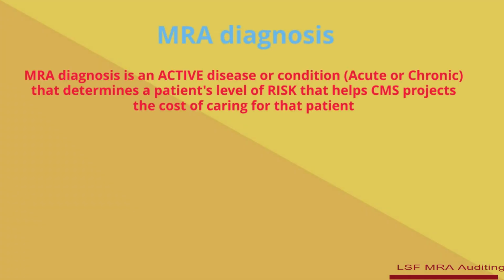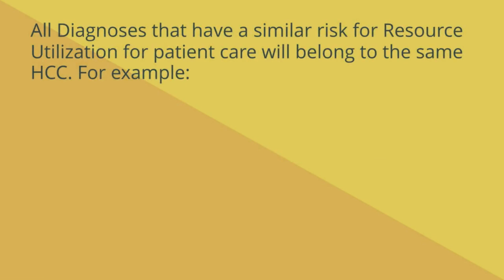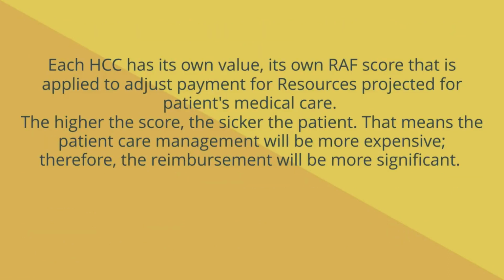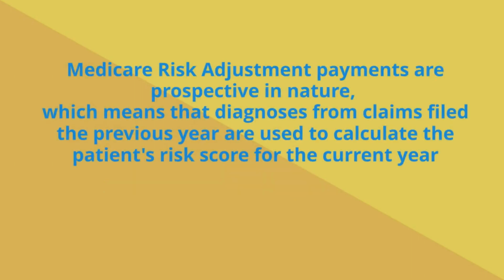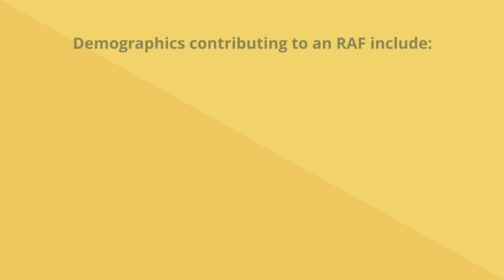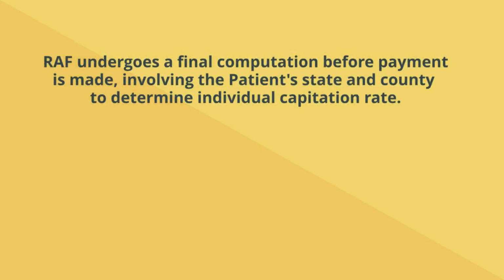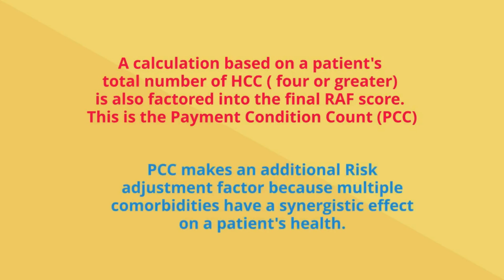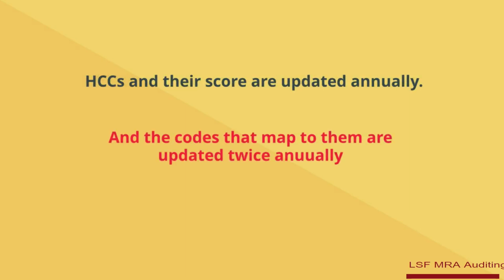Module One Session 2 (Risk Adjustment Factor)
Risk Adjustment Factor (RAF score)